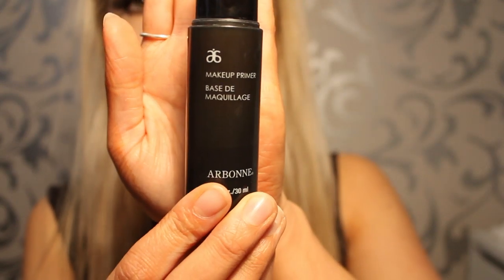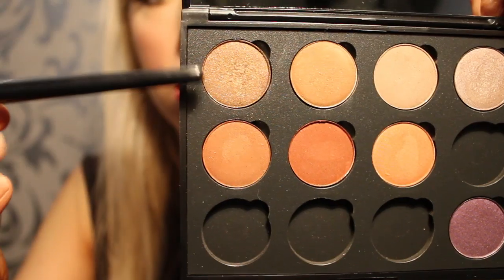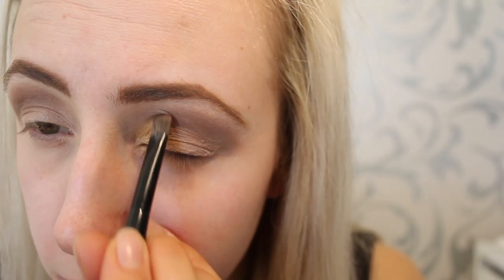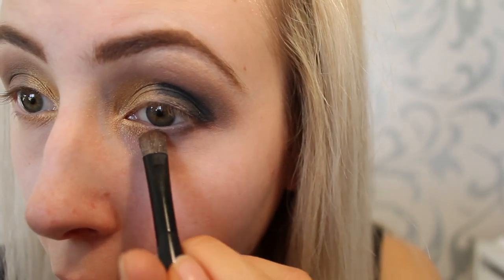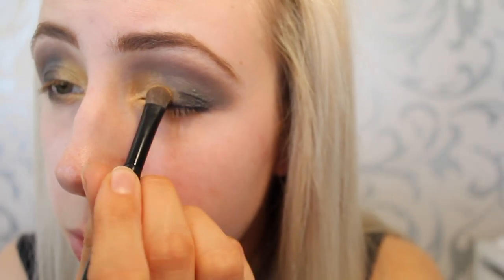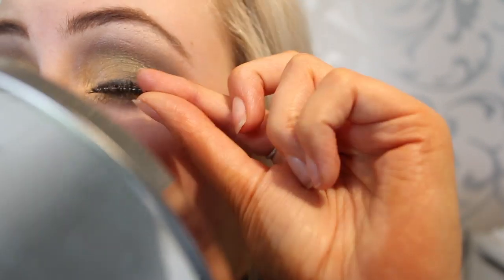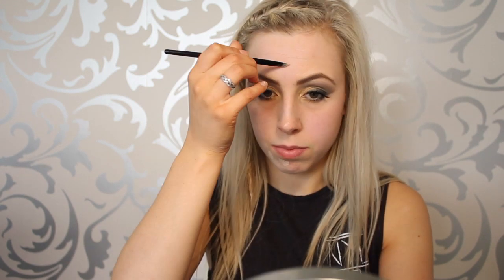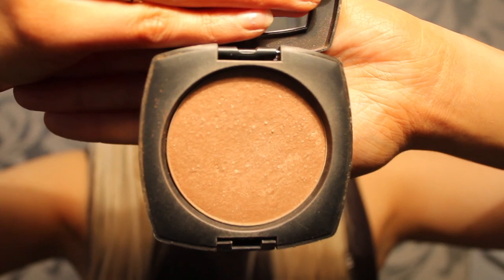Golden Smokey Eye Makeup Tutorial With Tayla Loughnane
Golden Smokey Eye Makeup Tutorial

Looking for a look that has edge and class in one? Check out my tutorial on all the tips and tricks on how to create this glamorous golden smokey eyes... Only a few simple steps!